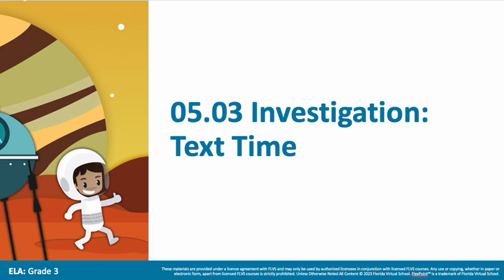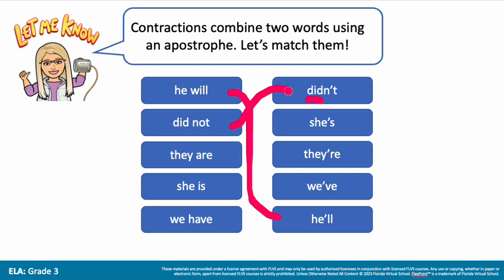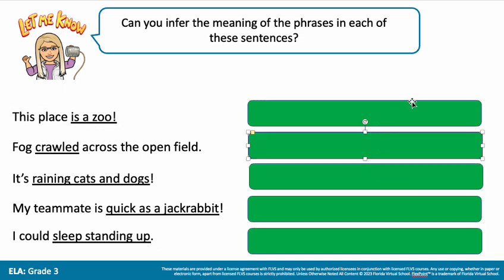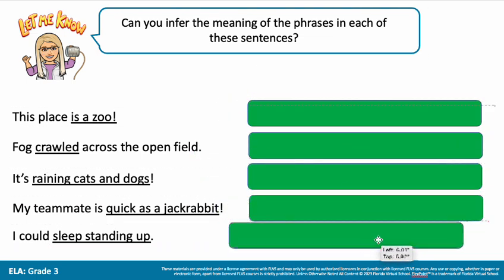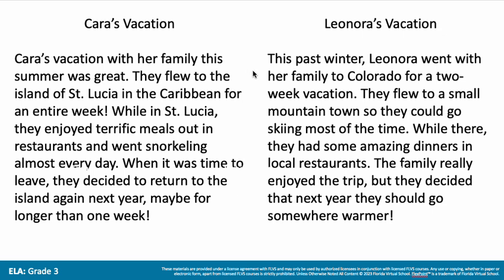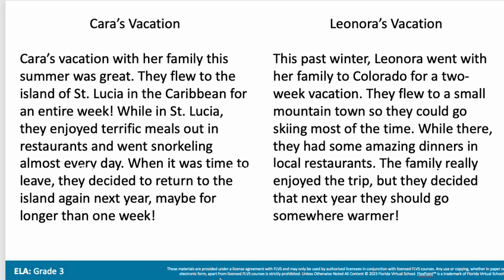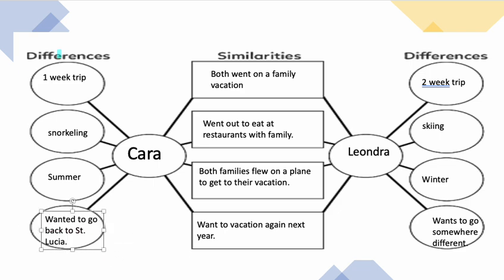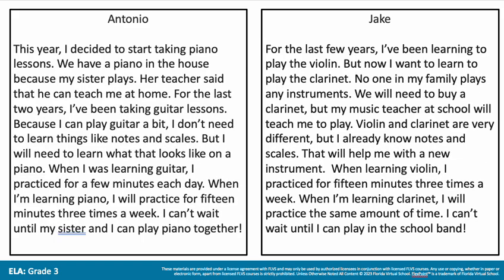3rd ELA 5 03